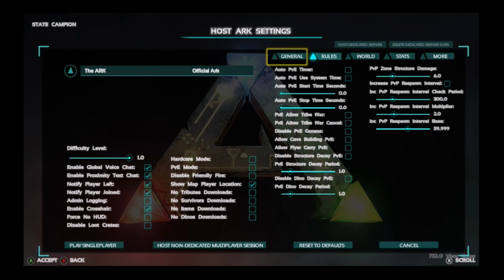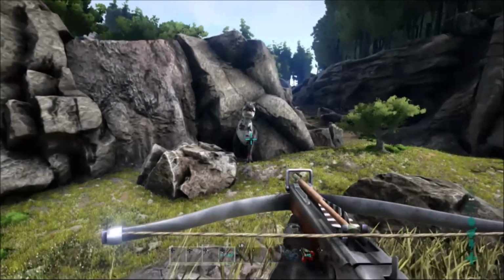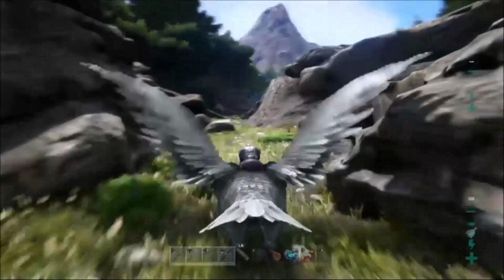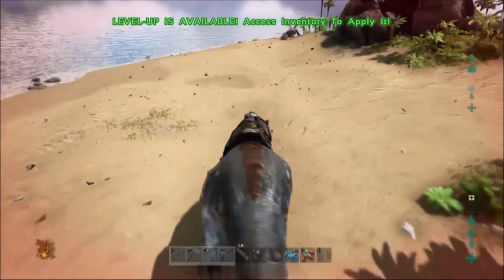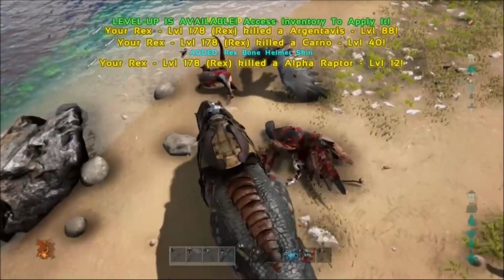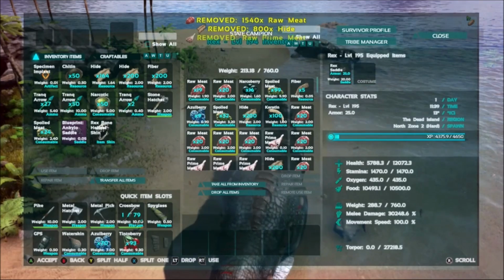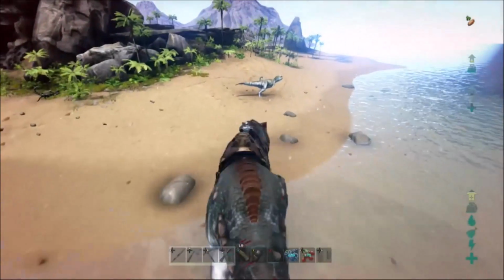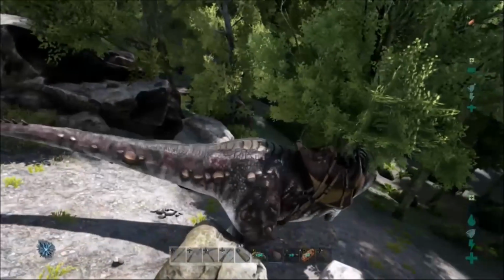Ark Survival Evolved Xbox one Update /Talk